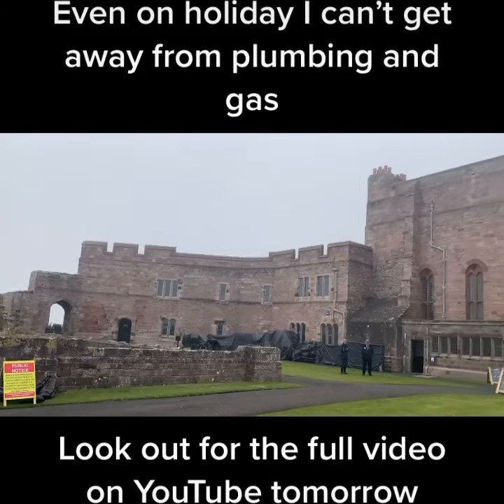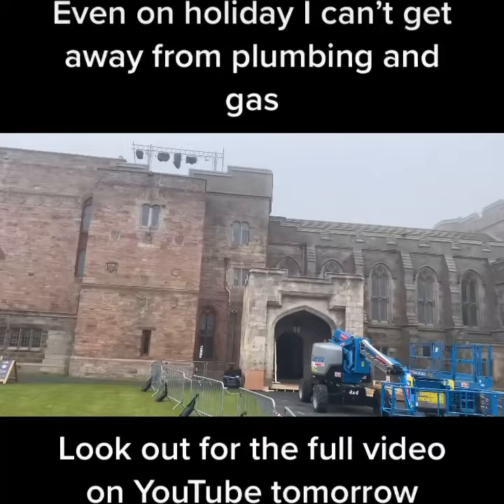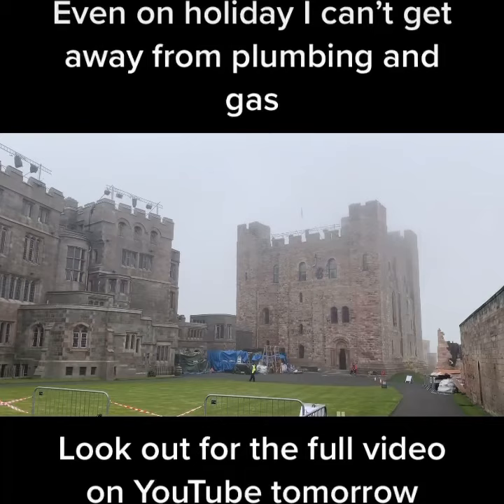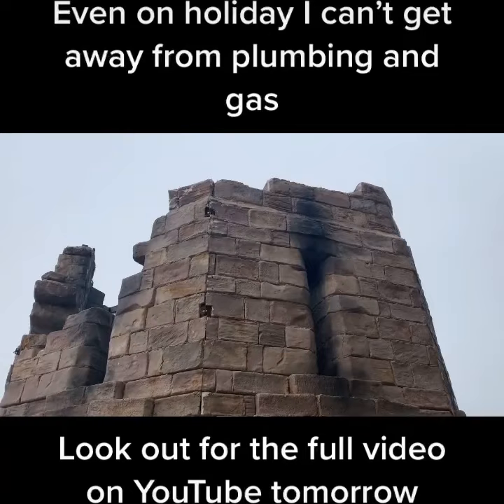New Indiana Jones 5 set at bamburgh castle in Northumberland coming soon @Tomkat Gas Training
On holiday in Northumberland and came across the new Indiana Jones 5 film set. Look out for the full video soon.